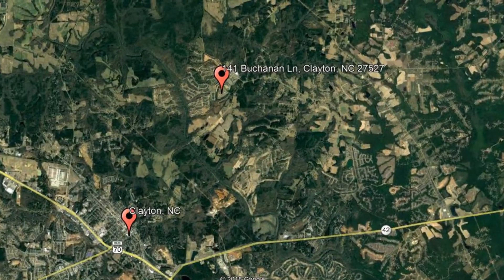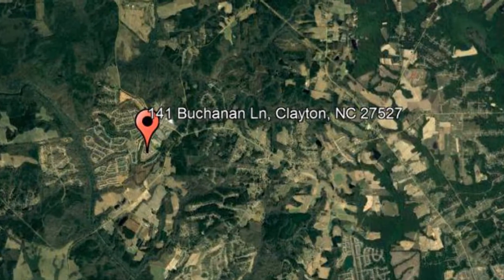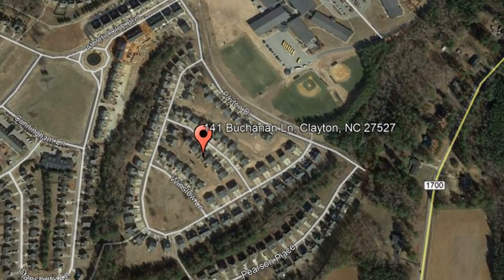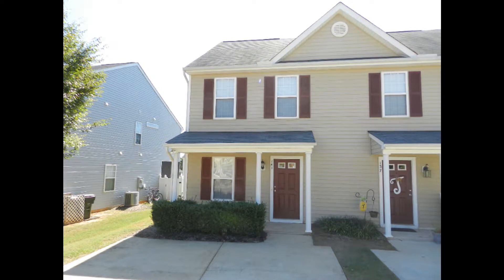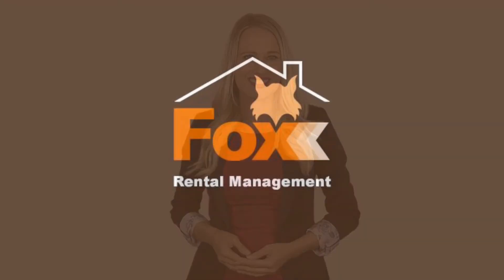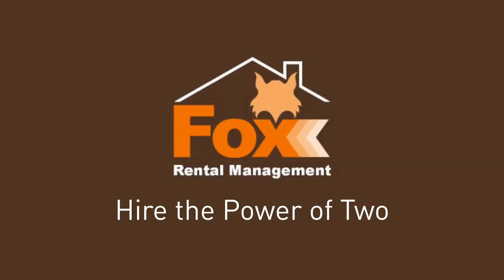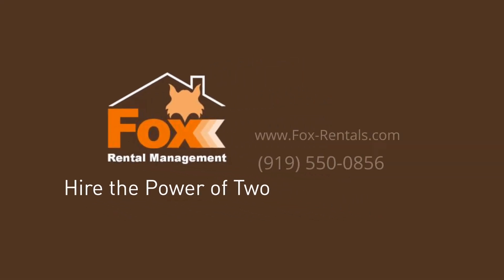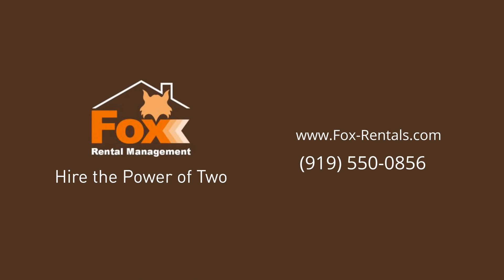Duplex for Rent in Clayton 2BR/2.5BA by Clayton Property Management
Check out this virtual tour of 141 Buchanan Ln, Clayton, NC 27527 by the leading ClaytonPropertyManagement company--Fox Rental Management.

This 2-bedroom, 2-and-a-half bathroom duplex unit in Clayton could be perfect for you! It has a spacious living room with a fireplace and tons of natural light. The kitchen has ample countertop space and plenty of cabinets for storage. Its bedrooms are nicely sized and have their own well-maintained private bath as well as lots of closet space. It also has a large backyard that is perfect for some outdoor fun activities! This duplex is close to both elementary and middle schools. Hurry! This property won't stay available for long.

Is this your next home? Make this duplex for rent in Clayton yours today and call our leasing team! We're open days, evenings, and weekends! Or, share our Clayton duplexes for rent videos with your family and friends!

A Clayton property management company like FoxRentalManagement offers convenient solutions to any rental concerns. You can conveniently pay rent online, submit maintenance tickets through our tenant portal, and have access to 24/7 emergency repair services. And since we only have professional Clayton property managers in our team--you know the property you're renting is well-looked after! Rent from Fox Rental Management today and experience true professional property management in Clayton services!